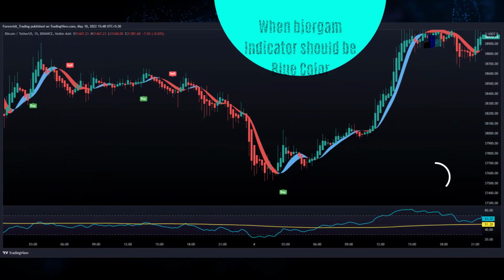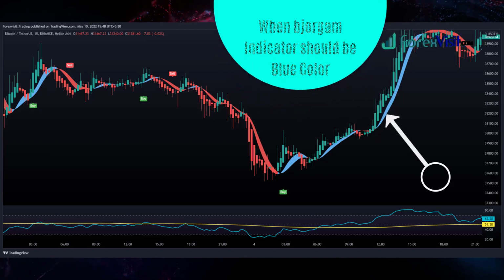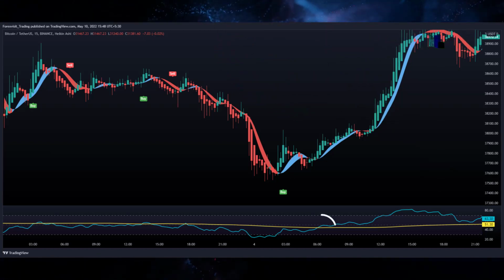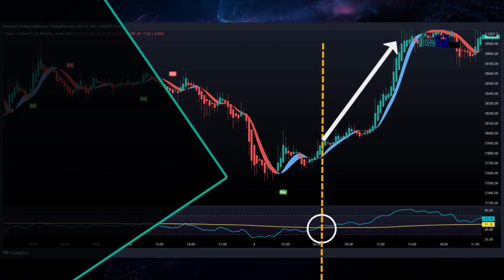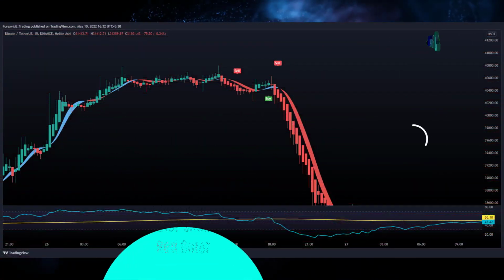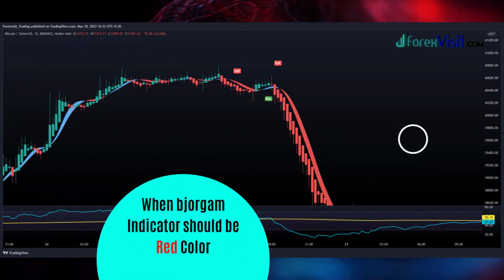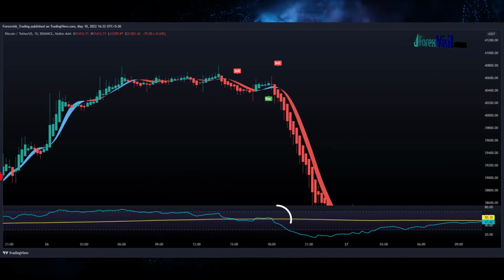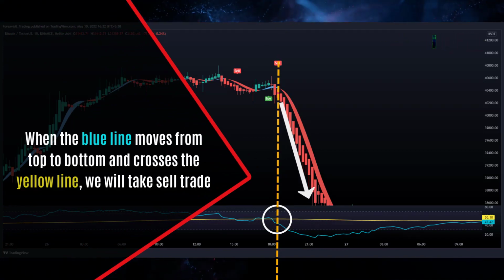Super smart buy sell indicator : my private strategy : scalping trading forex crypto live trading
15 Minute Bitcoin Trading Strategy
15 Minute Bitcoin Trading
15 Minute Bitcoin
Price Action Trading
Pro Trader
Day Price Action Trading Strategy
Price Action Trading Strategy
Trading Strategy
Crypto Price Action Strategy
Crypto Price Action
Price Action
Price Action Trading
NASDAQ Price Action
Price Action Scalping Trading Strategy
Price Action Scalping Trading
Price Action Scalping
Trading Strategy
Litecoin Price Action
Litecoin Price Action Trading
Litecoin Price Action Trading Strategy
Ripple Price Action Trading Strategy
Ripple Price Action Trading
crypto
crypto trading strategy
crypto news
bitcoin trading strategy
scalping strategy
crypto strategy 2021
best crypto strategy
trading strategy
crypto exit strategy
best crypto strategy 2021
crypto trading tips
crypto strategy indicators
Breakouts and Reversals
Price Action Trading
Trendline Trading Strategies
Forex Trendline
Forex Trendline Trading
Forex Trendline Trading Strategies
Scalping Trading Strategy
Scalping Trading
15 Minute Scalping
15 Minute Scalping Trading Strategy
Pure Price Action
Price Action
Trendlines In The Price Action
Live Intraday
1 Minute Price Action Trading
Forex 5 Minute Simple Scalping Strategy
Scalping Strategy
Scalping Breakouts
Scalping Breakouts Strategy
5 Minute Scalping
5 Minute Scalping Breakouts
Scalping Trading
Scalping
Forex Scalping
Pullback Scalping Strategy
EMA Retest
Pure Price Action
EMA Retest Trading
EMA Retest Trading Strategy
Trading Strategy
Support and Resistance
Trading Strategies
Engulfing
Price Action Trading
Breakout Strategy
support resistance
price action
pullback
price action secrets
trendline
inner and outer trendline
consolidation
supply & demand
supply demand
trendline angles
draw trendlines
trendline trading
trendline drawing
trendline breakout
trendline patterns
trendline breakouts
trendline day trading
trendlines trading
forex trendlines
how to draw trendlines forex
trend line
trend lines
how to draw trend lines
trend following
currency trading
forex trading live
breakout strategy
trading strategy
trading breakouts
trading strategy
breakouts strategy